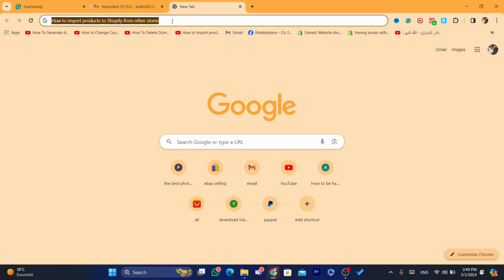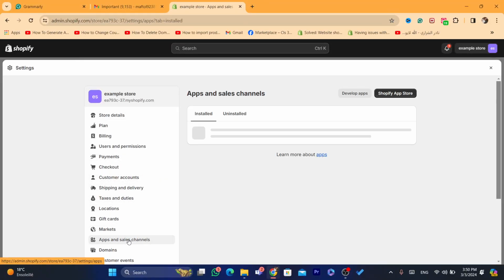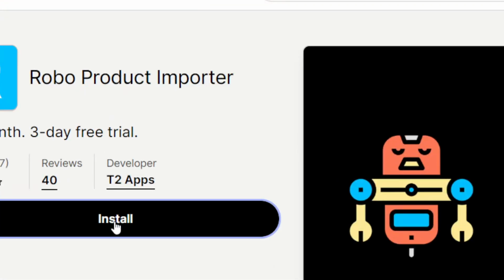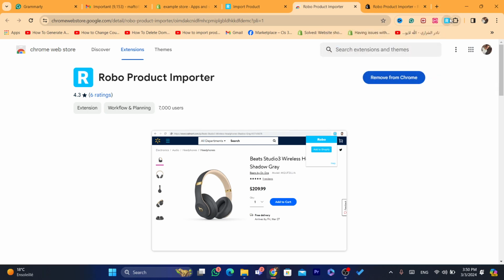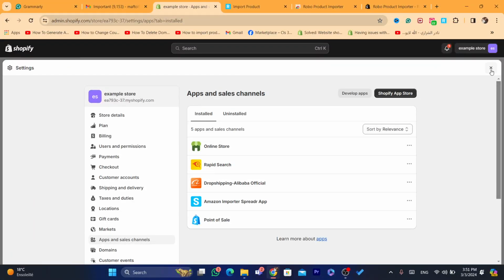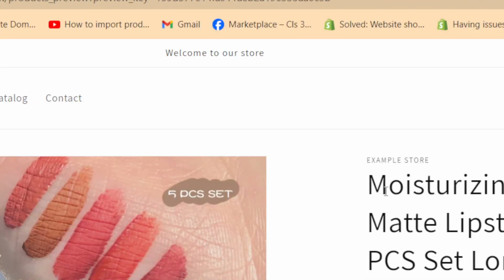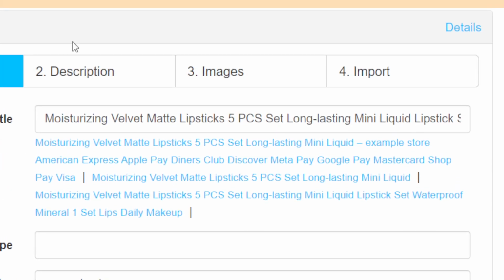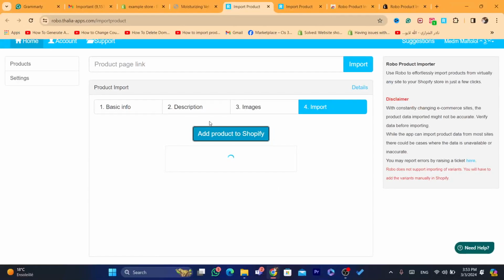How to Import Products to Shopify from Other Stores 2025 (For Free)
Learn the essential steps to import products from various stores to your Shopify store in 2025! Whether you're sourcing products from suppliers, wholesalers, or other platforms, this tutorial has you covered. We'll guide you through the process step by step, from choosing products to importing them into your Shopify store seamlessly. Watch now to streamline your product management and enhance your store's offerings. 🛍️💻